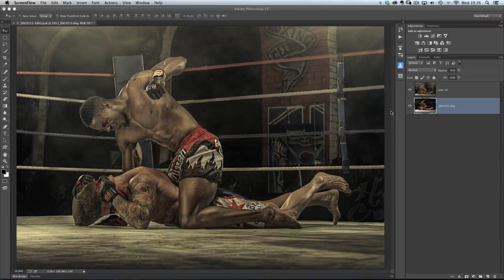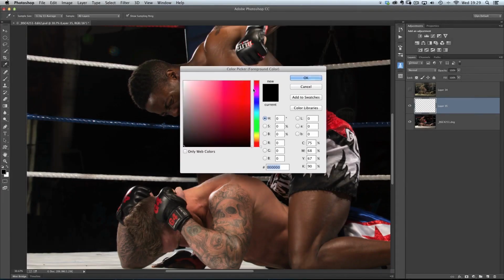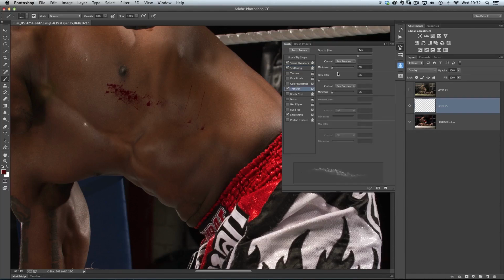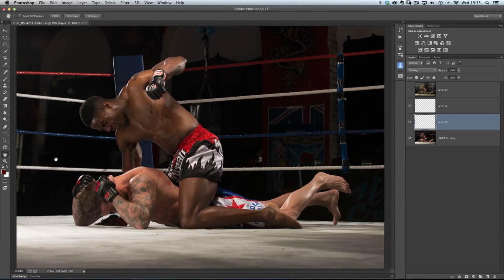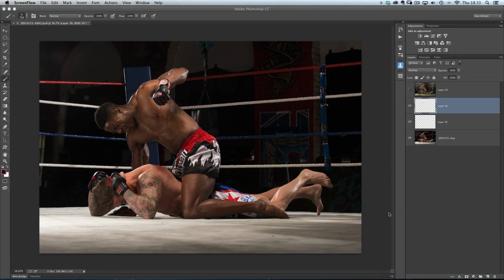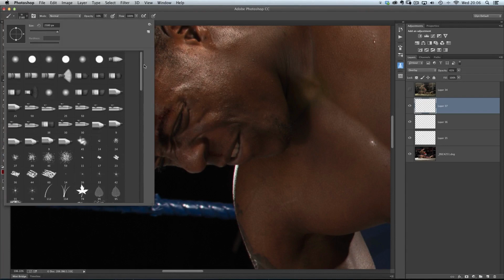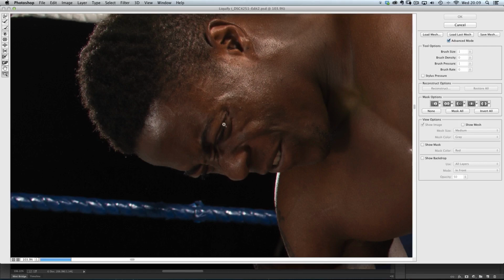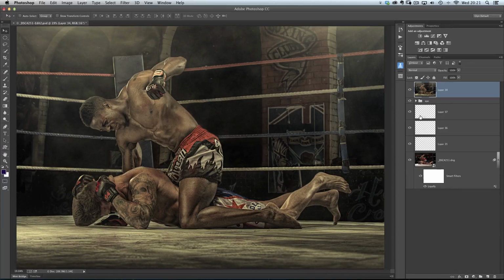PHOTOSHOP TUTORIAL: Make Fake Blood, Bruises and Scratches #18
In this video I show you how to fake the look of blood, scratches, bruising and swelling by using Brushes Blend Modes and the Liquify Filter.

This is Episode 18 of my weekly Photography, Photoshop and Lightroom Video Show; a weekly video that goes 'Live' each and every Thursday where you can learn all manner of Photography, Photoshop and Lightroom Tips, Tricks and Techniques for Retouching, Compositing, Special Effects, Workflow and more. Come back each and every Thursday for new episodes!

Glyn